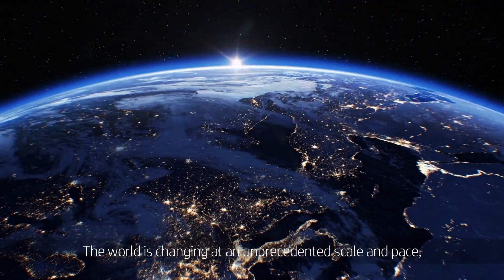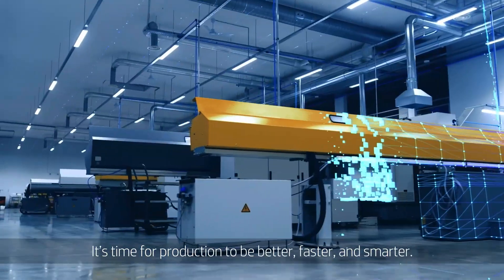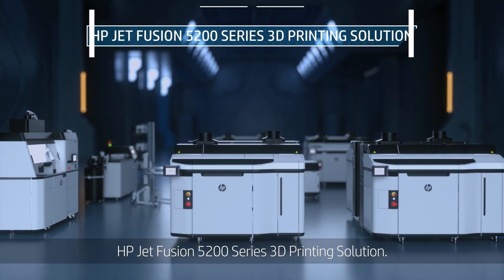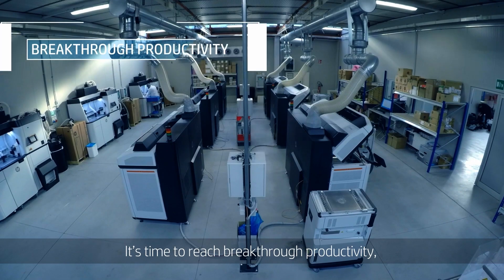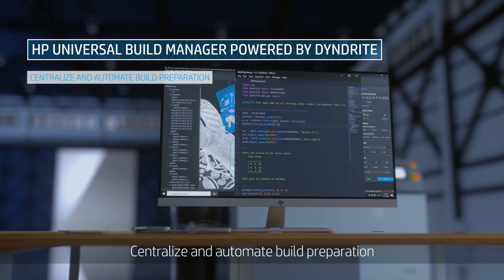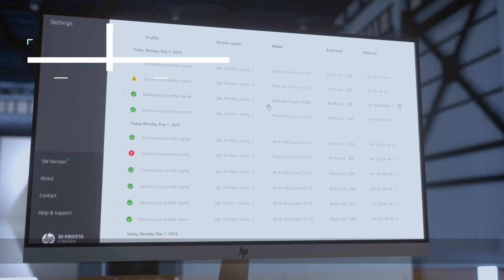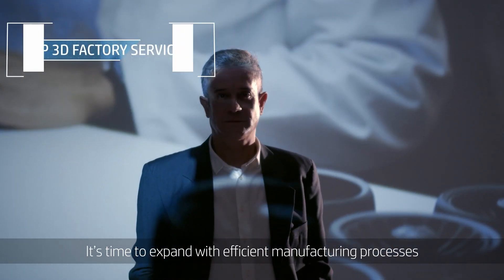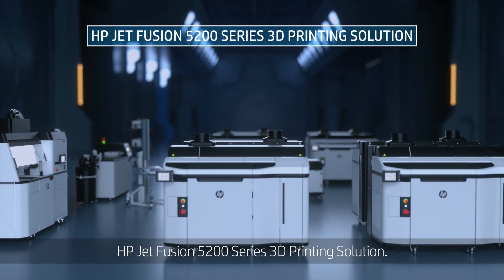Transform Manufacturing with HP Jet Fusion 5200 Series 3D Printing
It’s time to achieve enhanced manufacturing predictability and breakthrough productivity with integrated software, materials mixing, and unpacking automation while expanding into new applications and markets. Transform possibilities into realities now, with the enhanced HP Jet Fusion 5200 Series 3D Printing Solution.

Learn more about the HP Jet Fusion 5200 Series 3D Printing Solution

Meet HP’s Manufacturing-Ready 3D Printing Solution | 3D Printing | HP